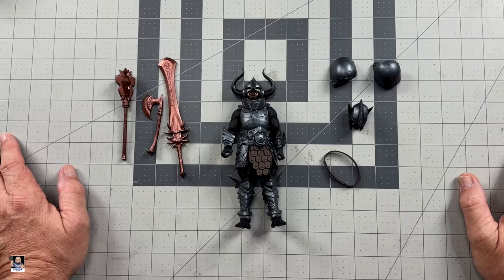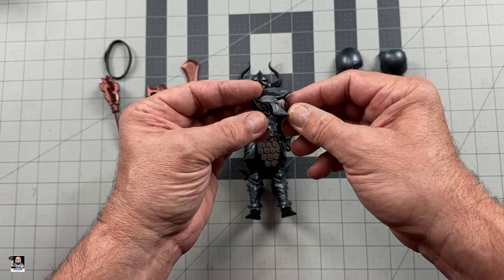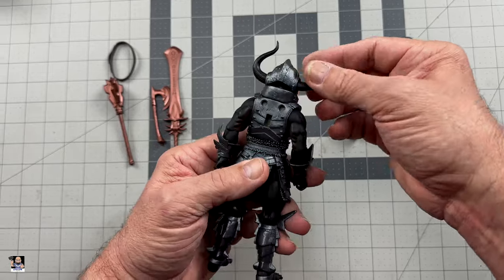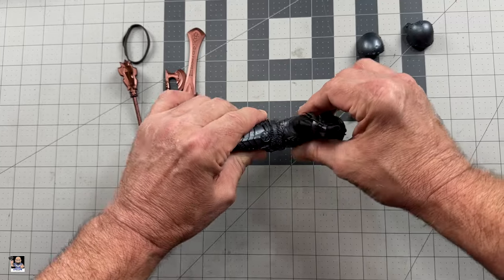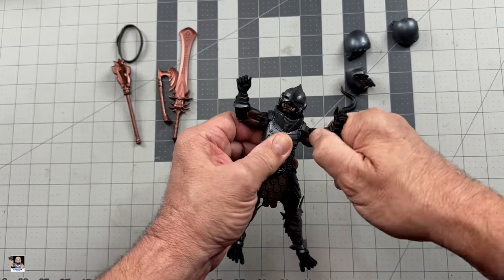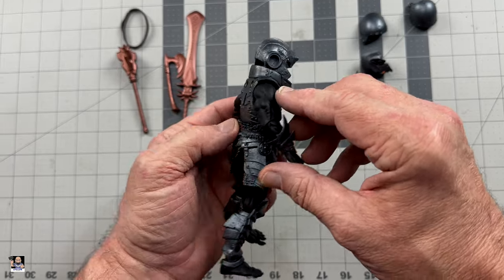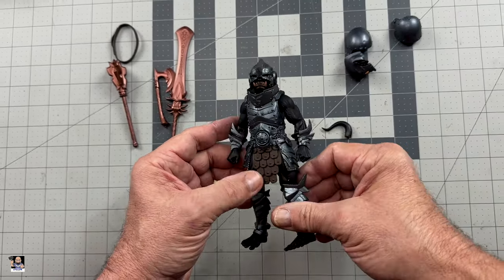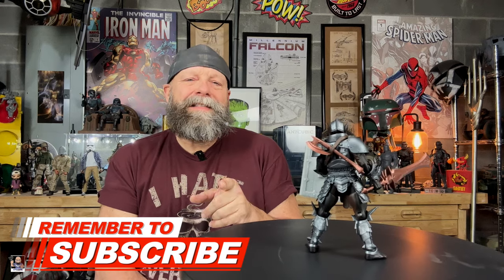Mythic Legions Shadow Orc Grunt Legion Builder Unboxing and Review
Etsy Shop

Send Mail To:
Greg Cook